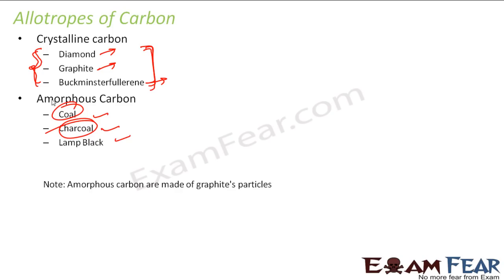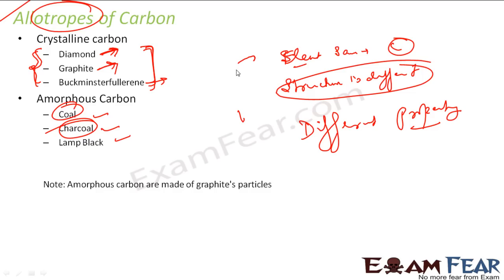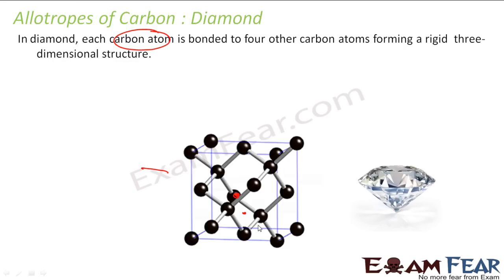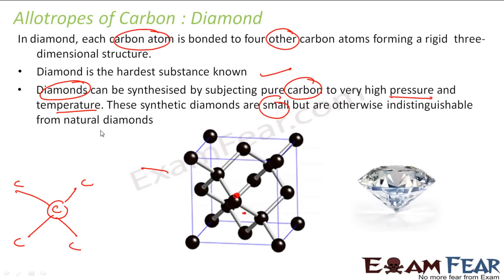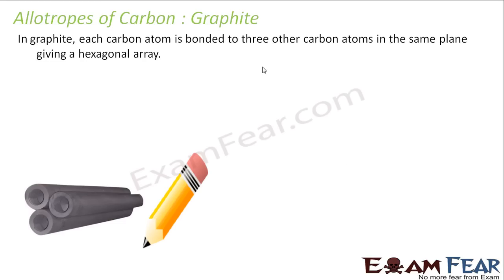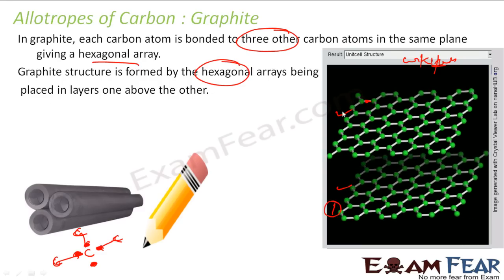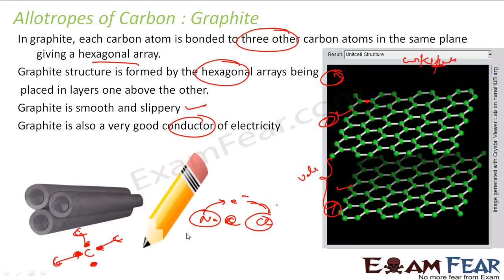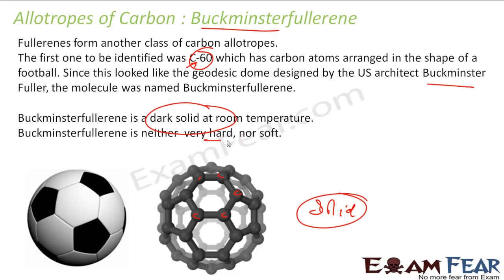Chemistry Carbon & Compounds part 6 (Allotropes of carbons) CBSE class 10 X